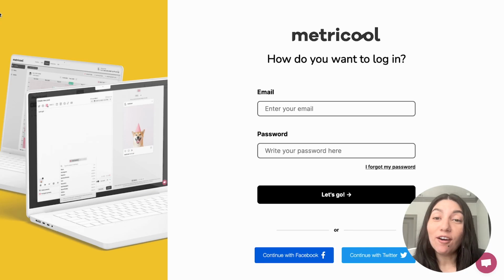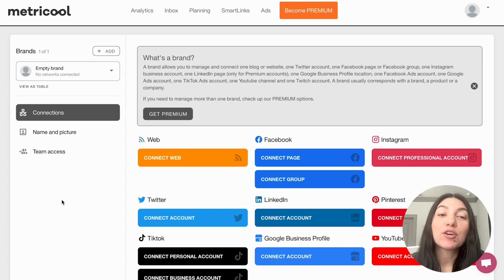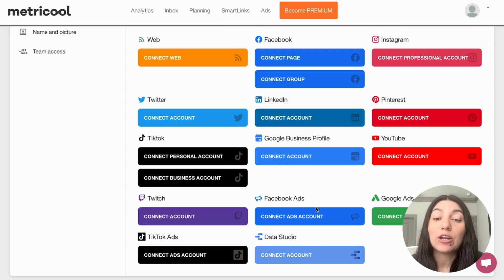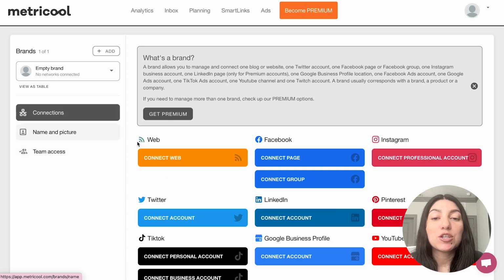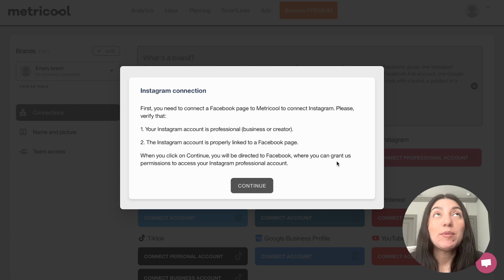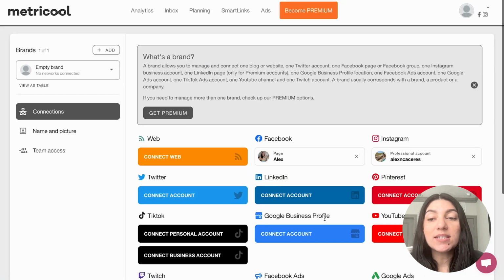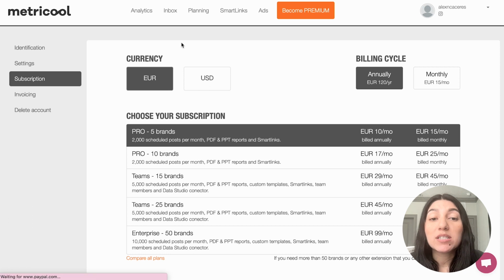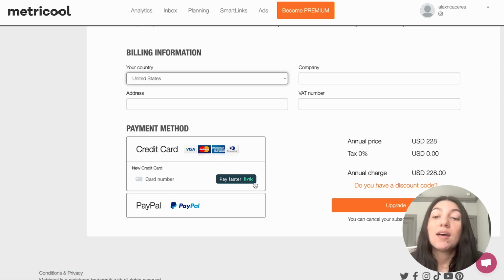Creating an Account and Connecting Social Media Profiles on Metricool | METRICOOL TUTORIAL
You've heard of Metricool, and are looking for a social media tool to save you time, but you don't necessarily know where to start? Watch this tutorial to learn how to get started on Metricool. We take you through the very first steps of creating an account and connecting your different social media profiles to the platform! You'll be set up in no time and can get started on elevating your social media presence.

🚀 Boost your social media game with Metricool. Create your FREE (lifetime) account

🎟️ Use code TRYFREE and try any Premium plan 30 days FREE!

TIMESTAMPS ⏱️
00:00 Intro
00:35 How to create a Metricool account
01:31 Set up your Metricool profile
03:21 How to connect your social networks with Metricool
05:29 How to disconnect a social network from Metricool
05:42 How to use the discount code on Metricool